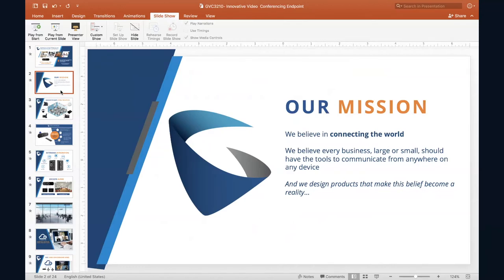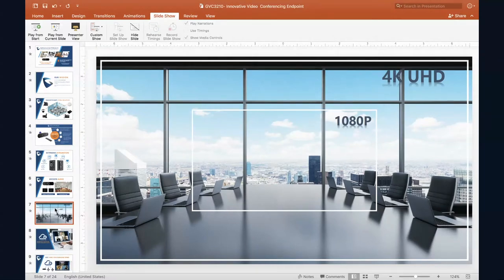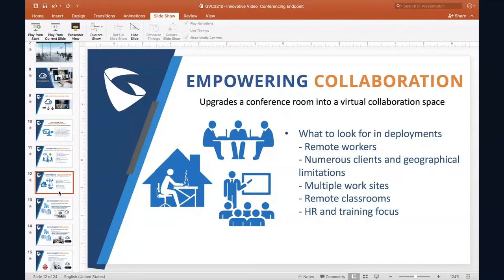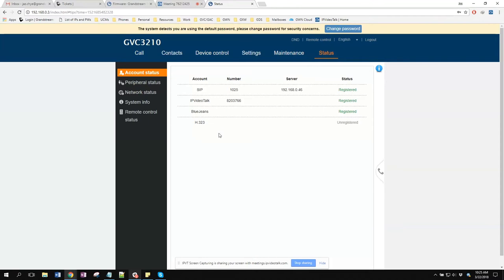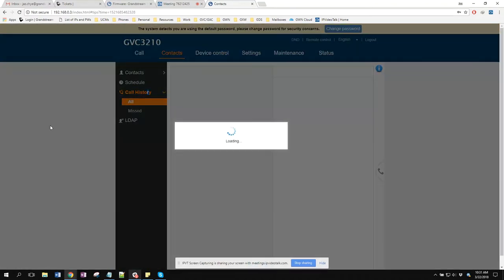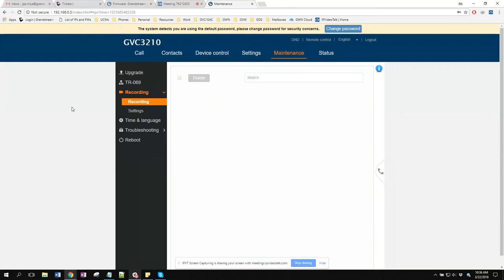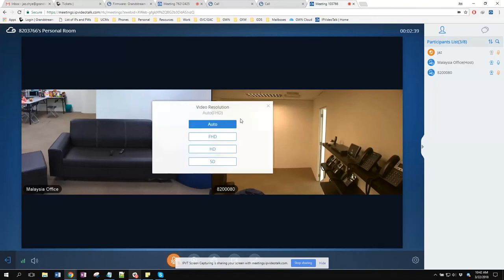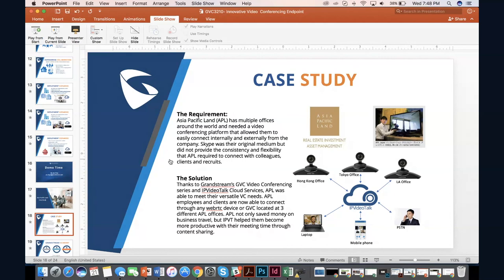GVC3210 Innovative Conferencing Endpoint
The new GVC3210 provides an easy-to-use and powerful video conferencing solution for small to medium businesses. Join us for an overview of this device's capabilities and various deployment scenarios.